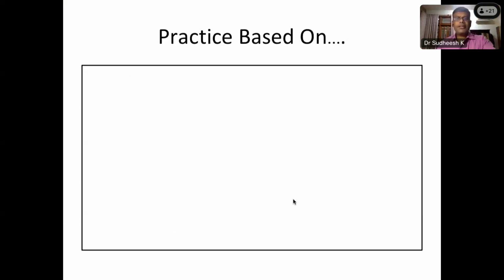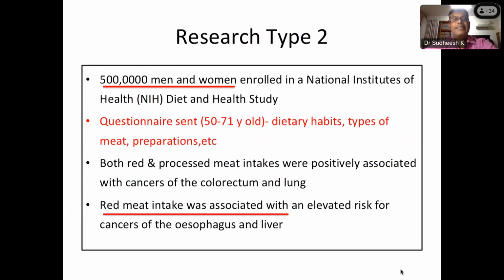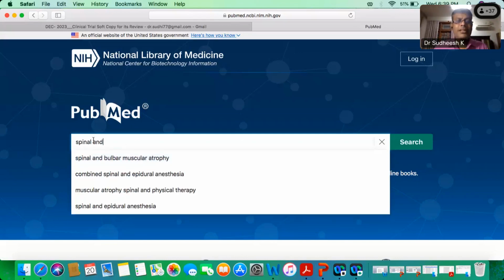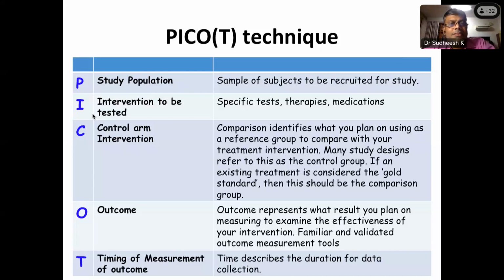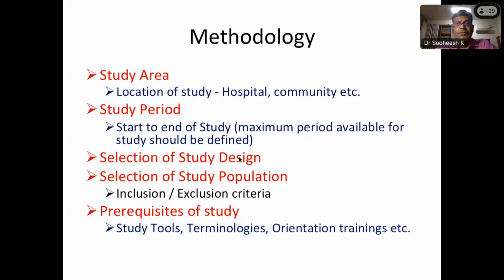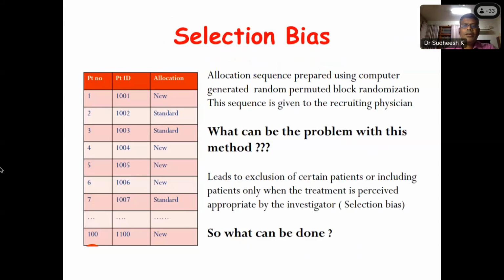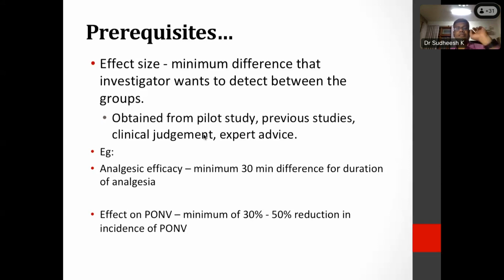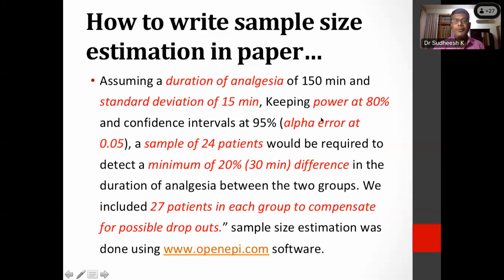20 DEC 2023 RESEARCH METHODOLOGY AND STATISTICS PROF SUDHEESH SESSION 1